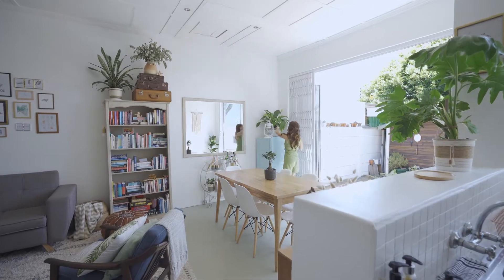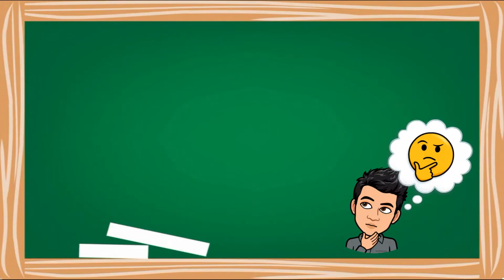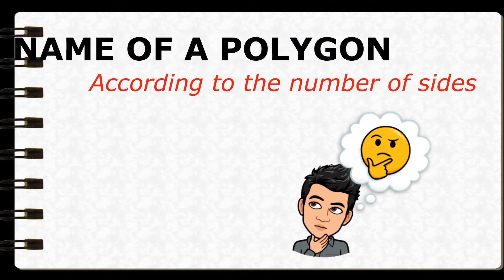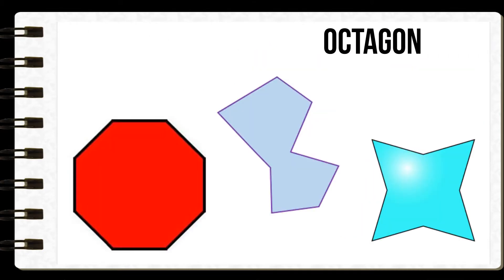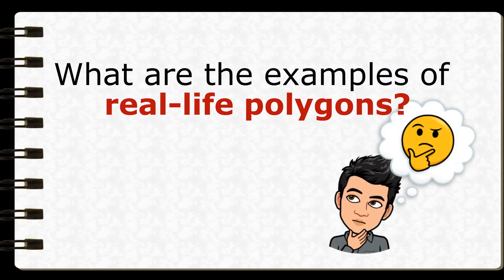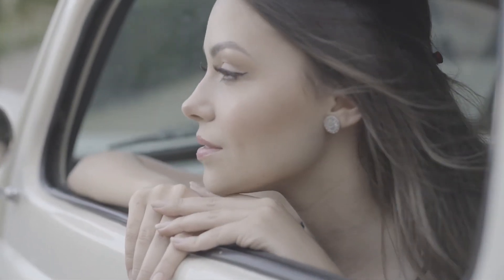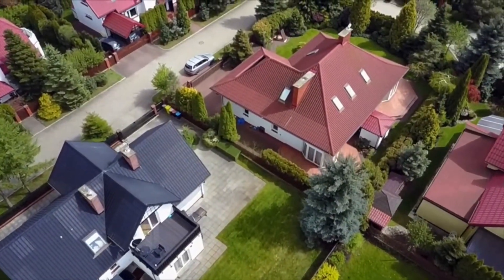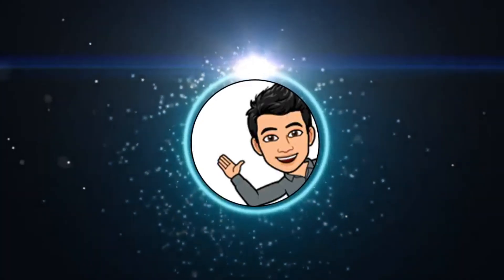Real World Polygons are What MATHers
Polygon comes from a greek word meaning "many angles." As you look around, you can see a lot of polygons. Aside from natural patterns, it makes human creation stunning. Now, explore some of these wonderful figures and know that 'Polygons are Everywhere' as you watch the new video of What MATHers!